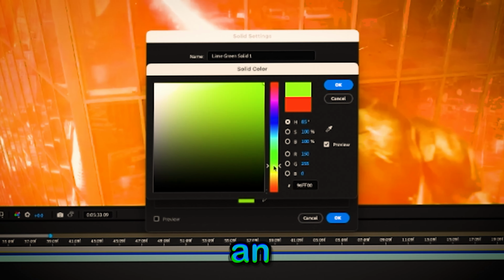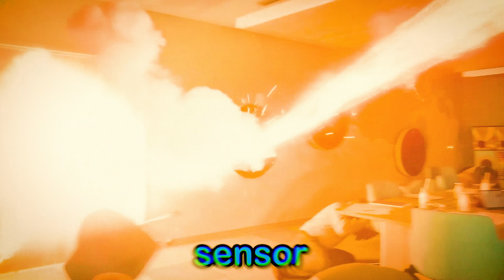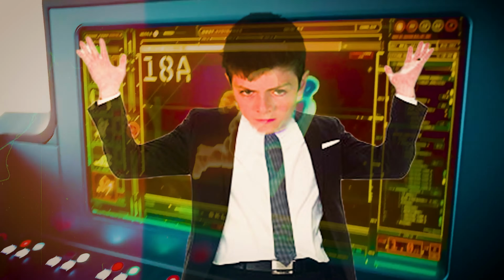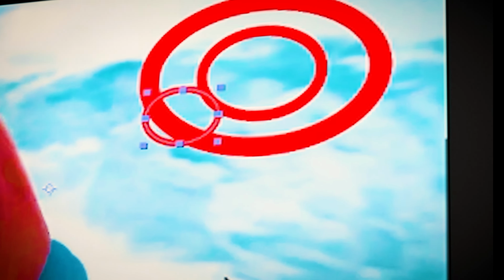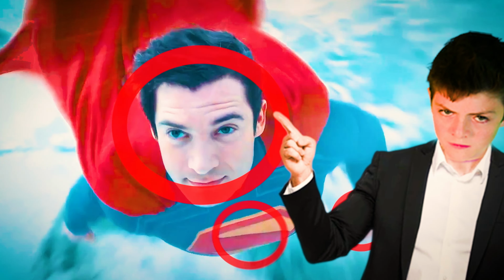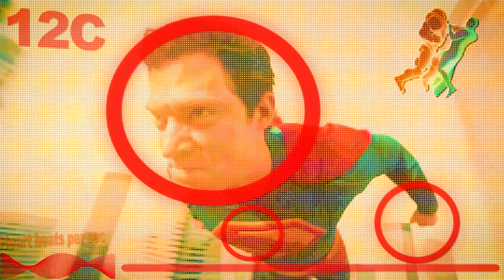How I Actually Edited Superman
For the past month I have dedicated my time and effort into editing James Gunn's Superman how I envisioned it in the "Comic Accurate" Style. I have put my sweat and tears into editing this video. This isn't just a tutorial, it's a whole other movie with it's own story. The story about how I (Gainnz) overcame my doubts and pushed through the pain.

This video also contains a "Secret Post Credits" scene that could tease upcoming videos so make sure to watch to the end. My name is Gainnz and this is my first video on my new channel GainnzComics. Hope you enjoy 🤠

00:00 Video
11:23 Secret Post Credits
12:06 Secret Post Credits